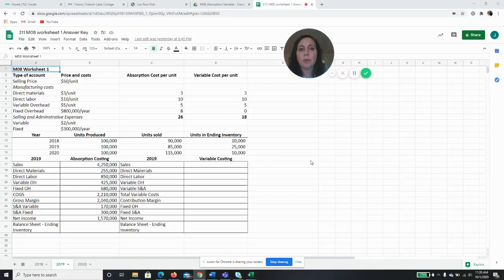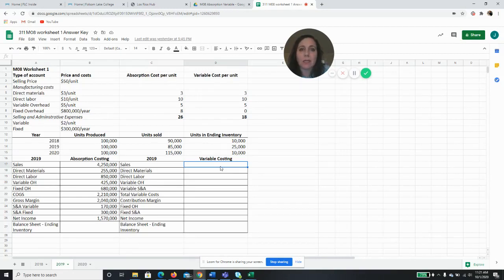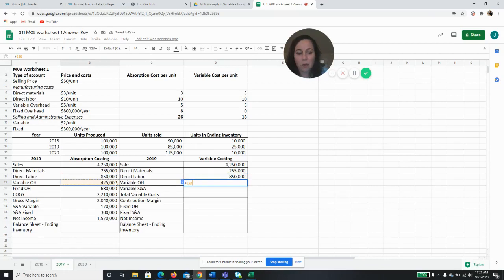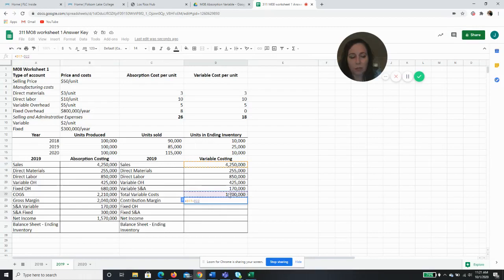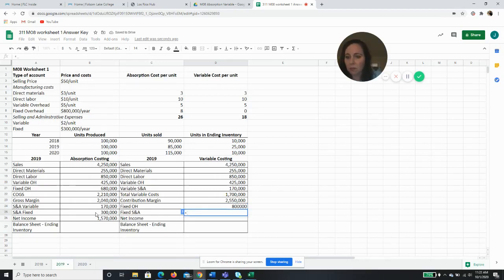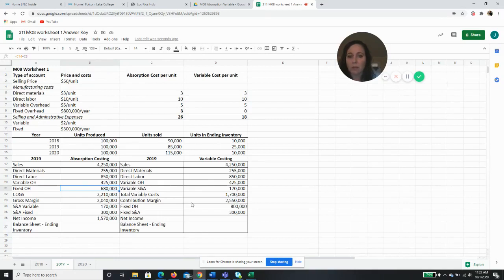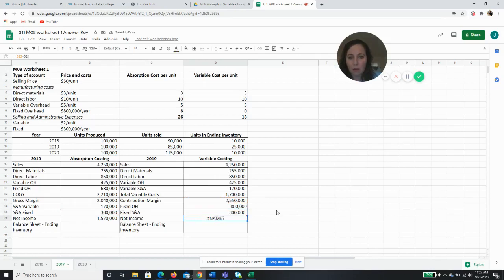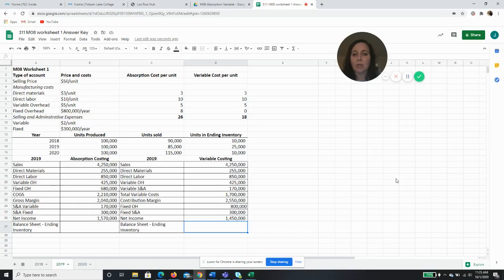M08 Variable 2019